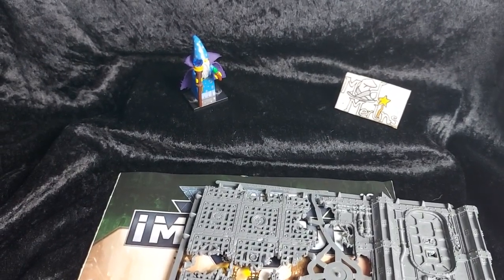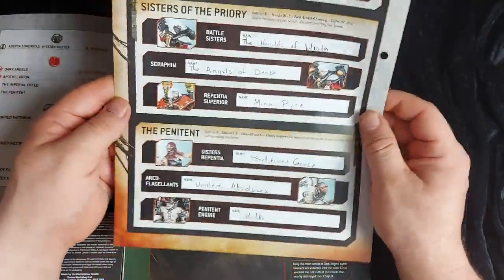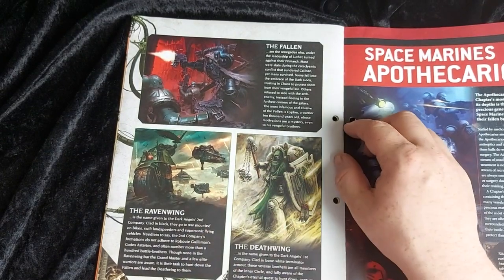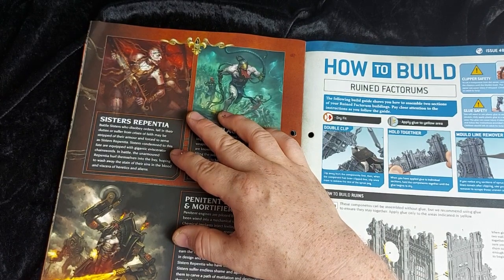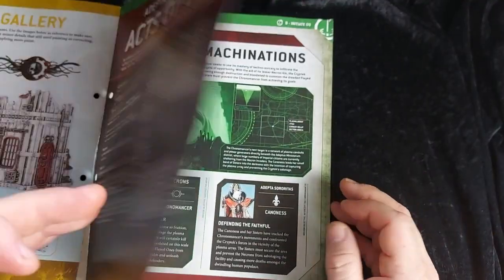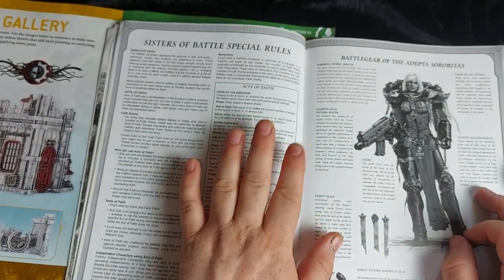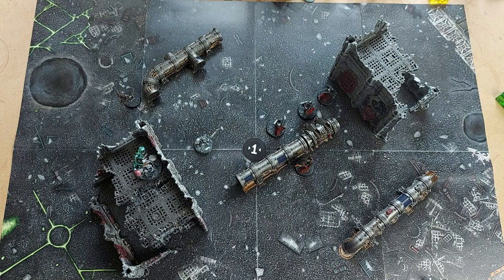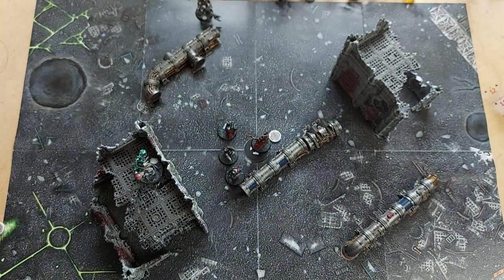Mad Merlins' Warhammer 40'000 Imperium Journey episode 48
We have our last set of ruins, learn about the 1st Legion, complete our Sisters rules and play a new fun mission all in issue 48 of Imperium.

Guest appearance from Codex Witchhunters.